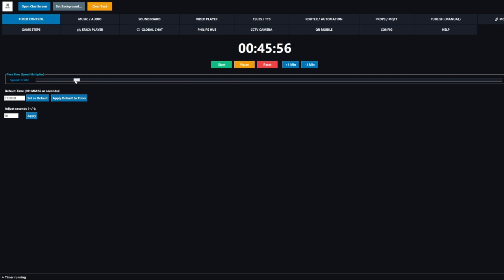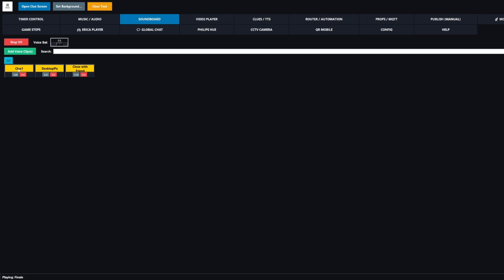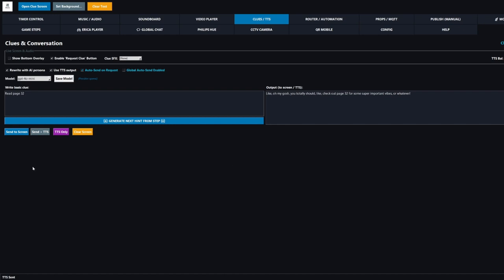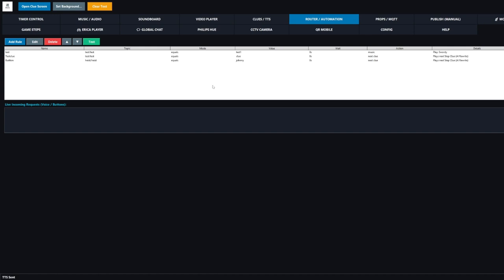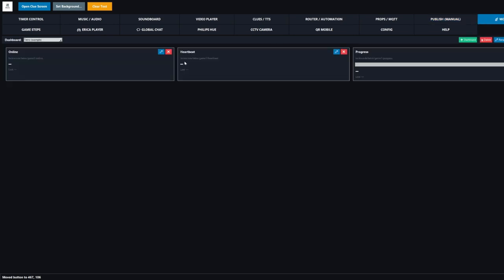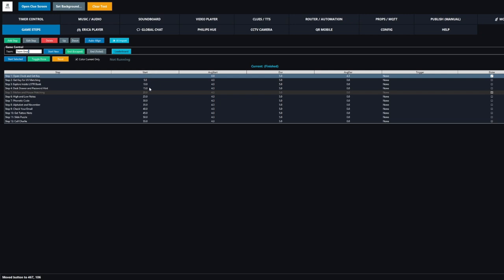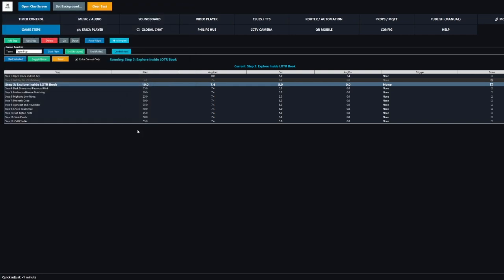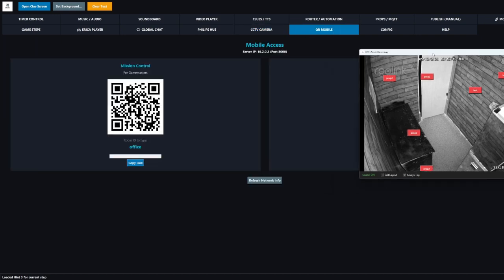Michi Escape Room Clue System Overview